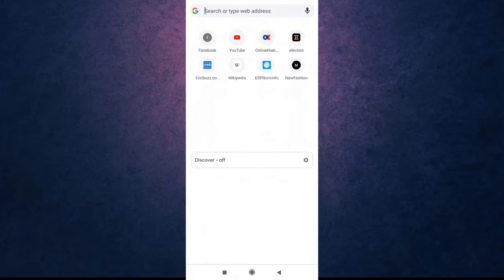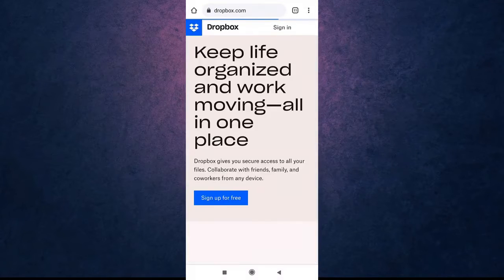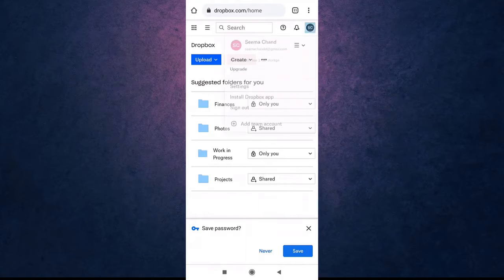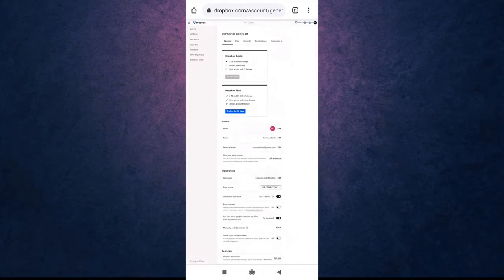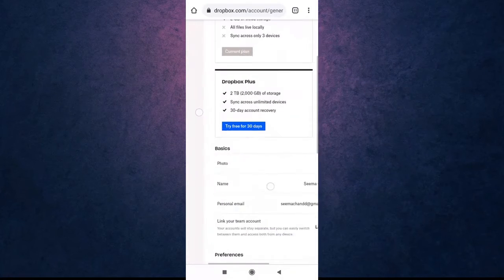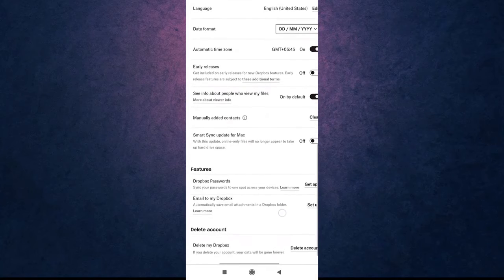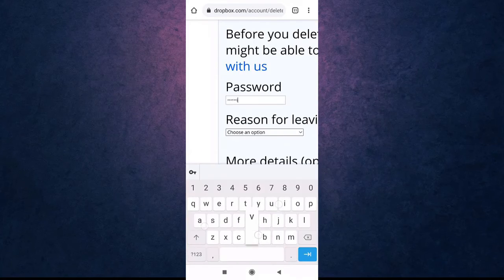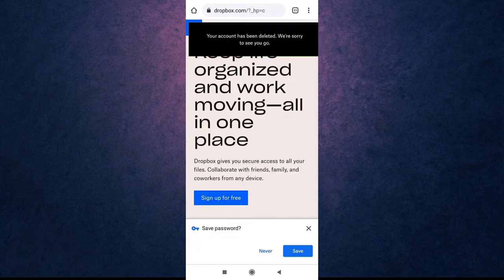How to Delete Dropbox Account 2022?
Want to know How to Delete Dropbox Account  but don't know how?
This video depicts step by step procedure for Deleting Dropbox Account from your mobile device.

With the Steps below you can easily  Delete Dropbox Account
1) Firstly open drobox app IN your device through web browser  and make sure you are logged in
2) Tap  on profile icon nd go to setting's, tap on general section tap on delete account
3) enter your password and reason to delete your account.

So, in this few simple steps you can successfully  Delete Dropbox Account

0:08 Delete Dropbox Account 2022
1:18 Outro